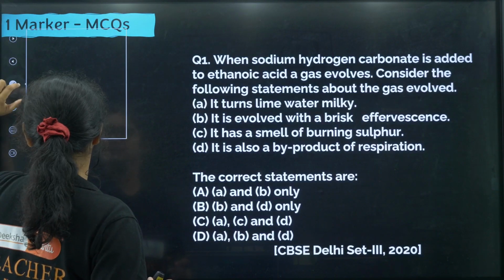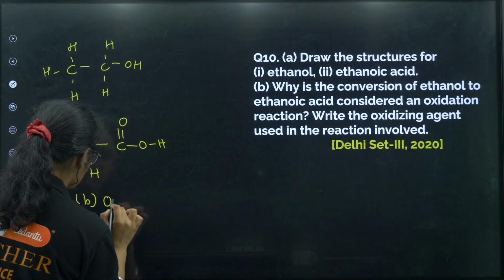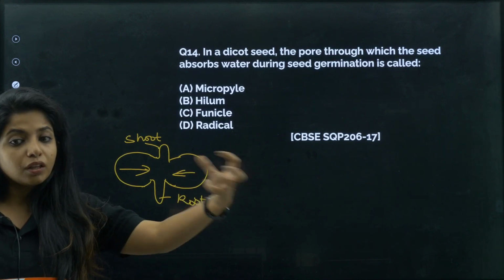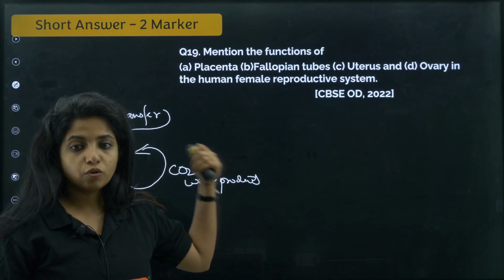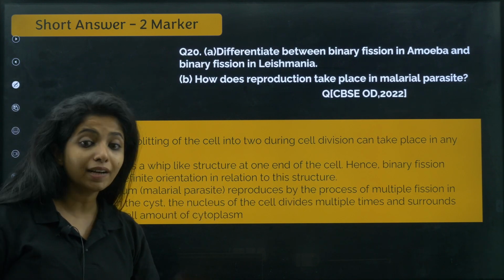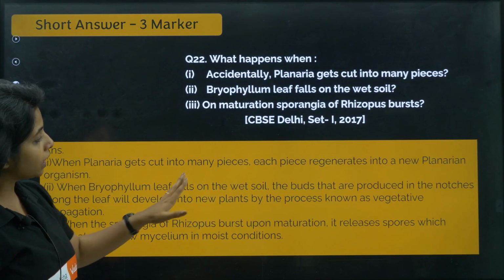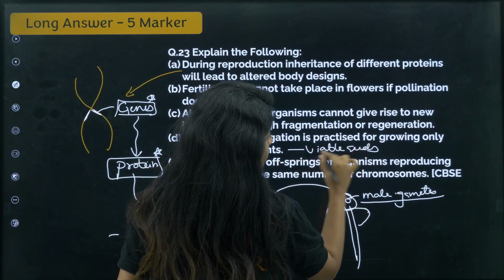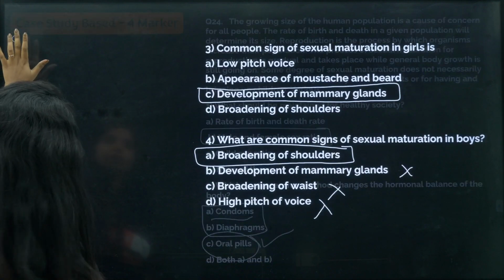Day 49 |99% in 99 Days| Class10th Science |Mock Test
"Welcome, Class 10 Board Exam Aspirants! 🚀
Get ready to ace your Class 10 Science board exams with Day 48 of our exclusive '99% in 99 Days' series! 🌟

In this power-packed session, Aishwarya Ma'am and Jasmine Ma'am will help you master Questions from these topics:
Carbon and its Compounds (Chemistry) : 00:40
How do Organisms Reproduce (Biology) : 10:42
We’ll break down key concepts, solve important questions, and share exam-ready tips to boost your confidence. Perfect for students preparing for the CBSE Class 10 Science Board Exam 2024!

Expert guidance for scoring high marks.
Complete chapter revision in one session.
Learn important formulas and tricks.

🎯 This video is a must-watch for all Class 10 students aiming for top marks in Science. Follow the 99% in 99 Days series to cover your syllabus comprehensively and achieve outstanding results!